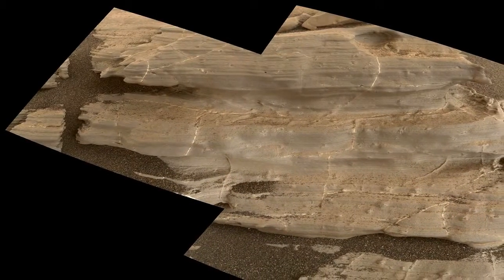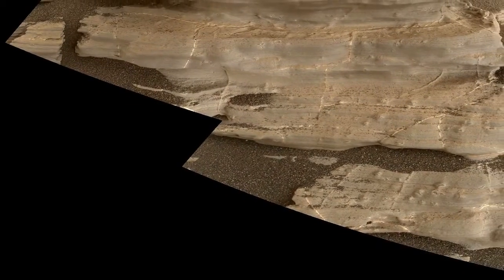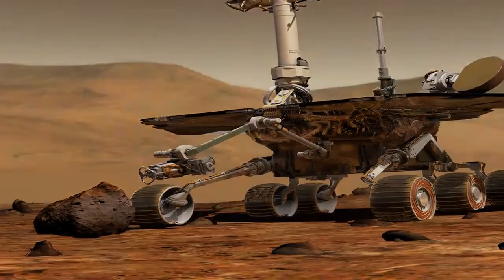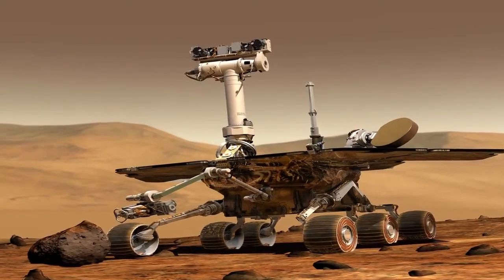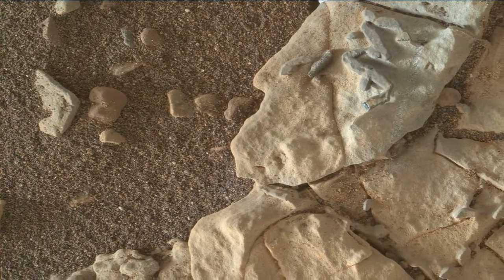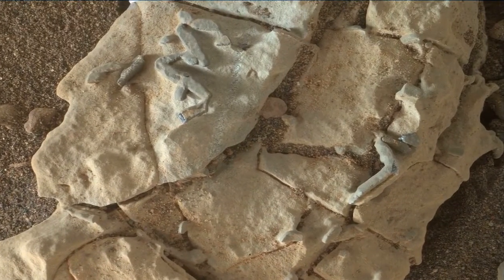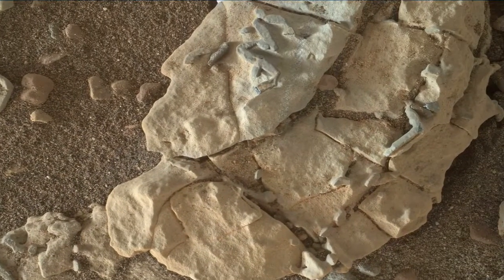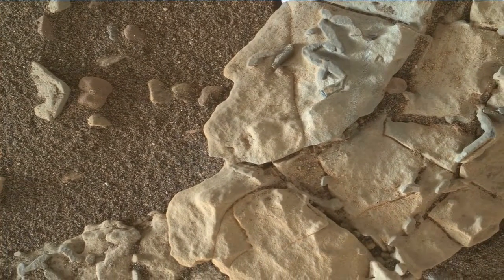NEW Space 2018: Tiny Crystal Shapes Get Close Look From Mars Rover - NASA UPDATED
One uncertainty the rover's inspection may resolve is the timing of when the crystal-shaped features formed, relative to when layers of sediment accumulated around them. Another is whether the original mineral that crystallized into these shapes remains in them or was subsequently dissolved away and replaced by something else. Answers may point to evidence of a drying lake or to groundwater that flowed through the sediment after it became cemented into rock.

The rover team also is investigating other clues on the same area to learn more about the Red Planet's history. These include stick-shaped features the size of rice grains, mineral veins with both bright and dark zones, color variations in the bedrock, smoothly horizontal laminations that vary more than tenfold in thickness of individual layers, and more than fourfold variation in the iron content of local rock targets examined by the rover.

"There's just a treasure trove of interesting targets concentrated in this one area," said Curiosity Project Scientist Ashwin Vasavada of NASA's Jet Propulsion Laboratory, Pasadena, California. "Each is a clue, and the more clues, the better. It's going to be fun figuring out what it all means."